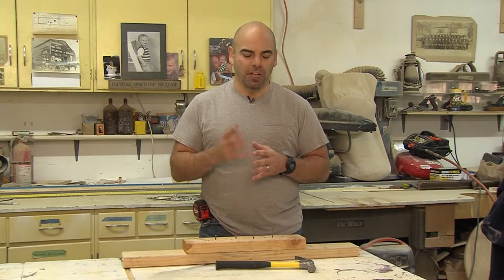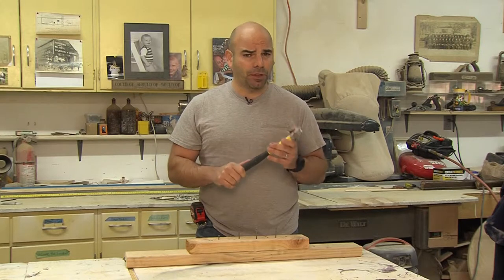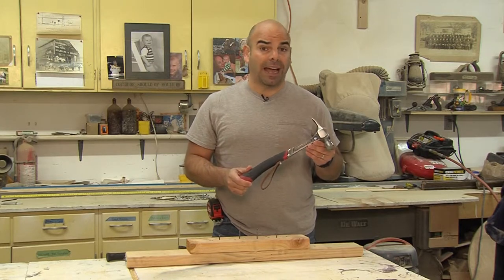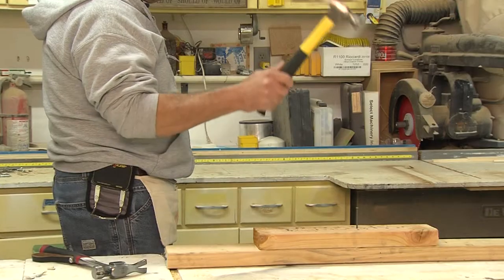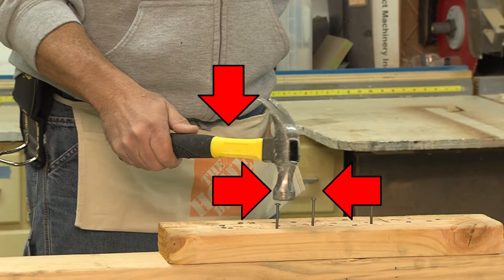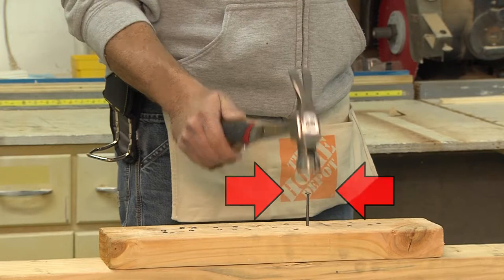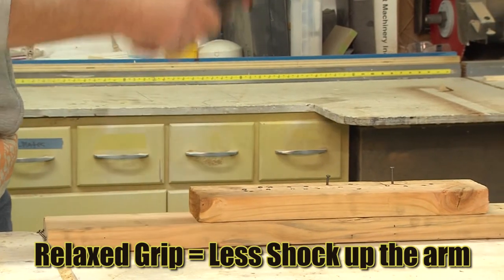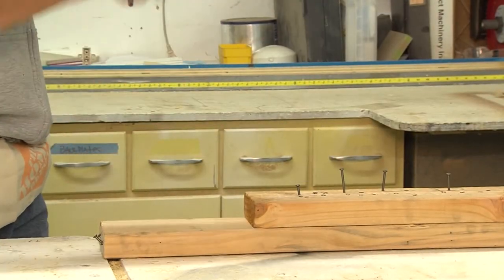Patented MaxiSwing Tool Handle Strap Demonstration Video